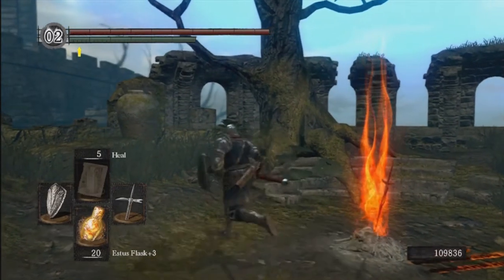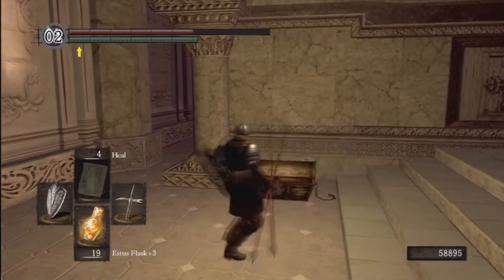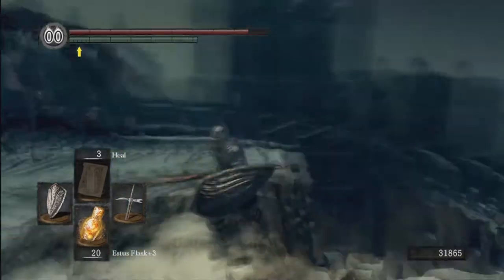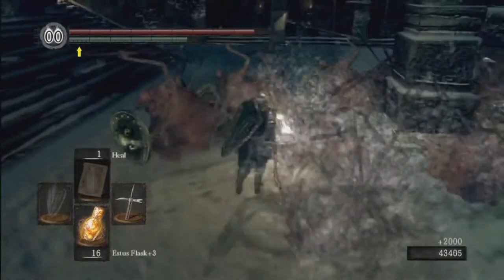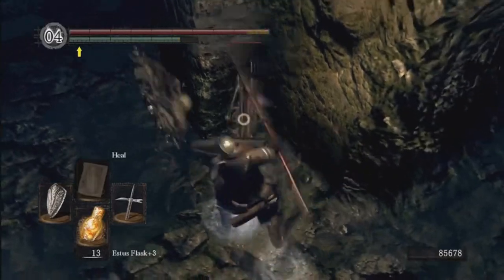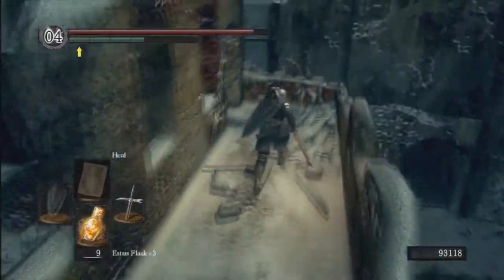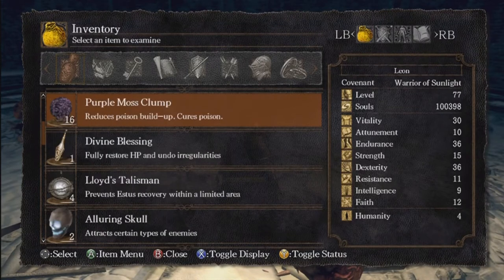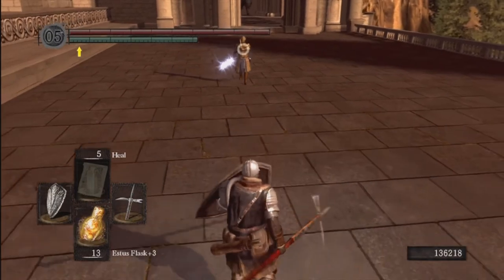Beginners Guide to Dark Souls - Part 21 - Painted World of Ariamis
I'll show you guys some secrets around Lordran!